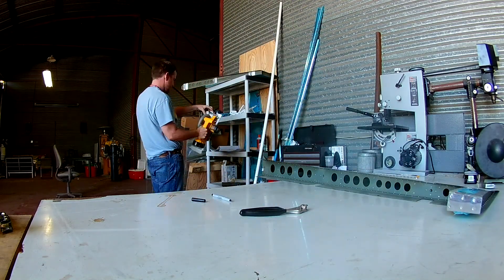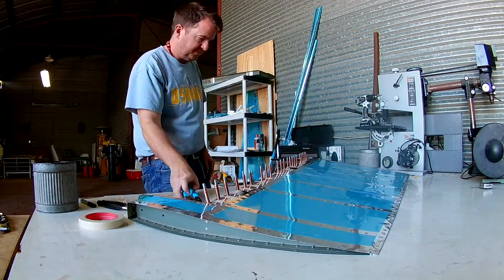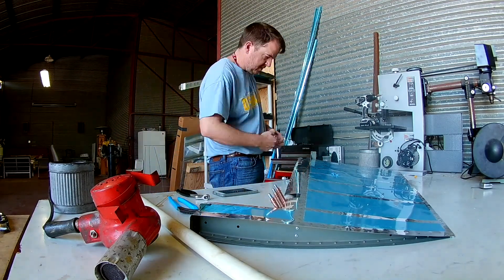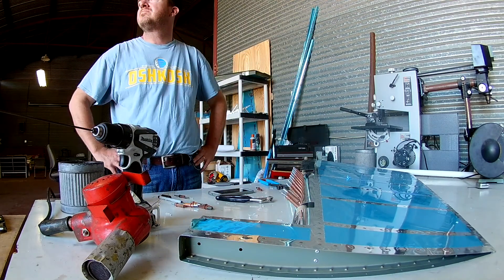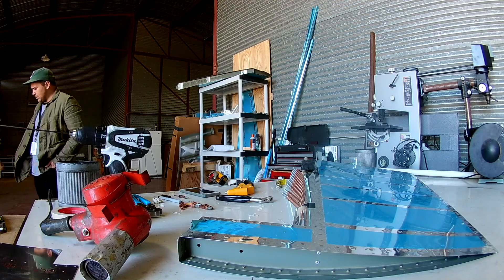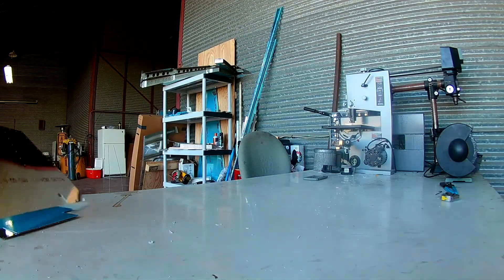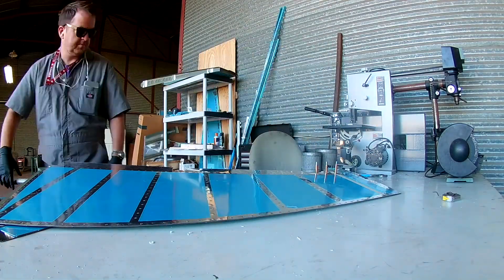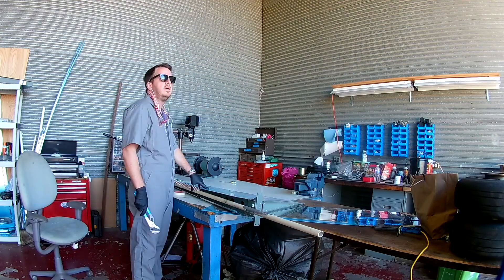RV14 - Rudder 12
Redoing one rudder at a time. Only this time I upload the right file with audio!!!